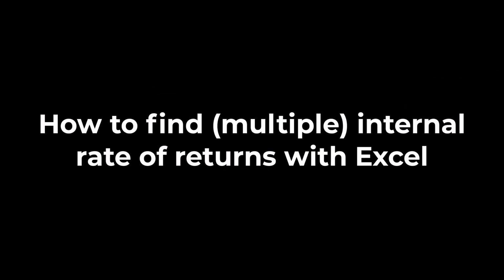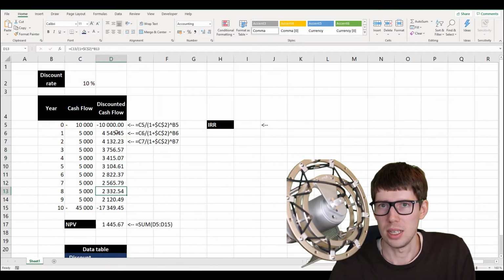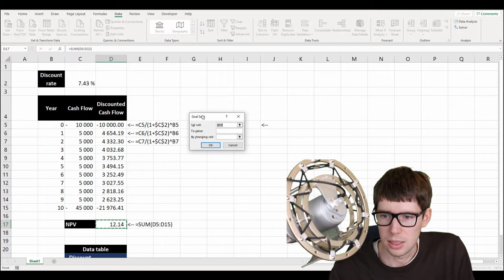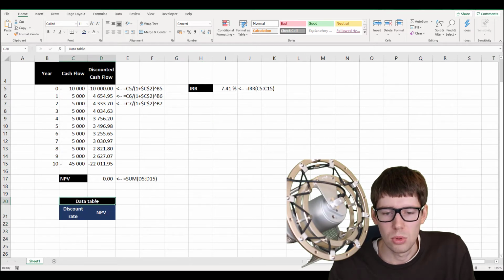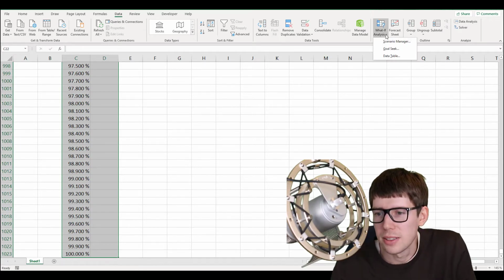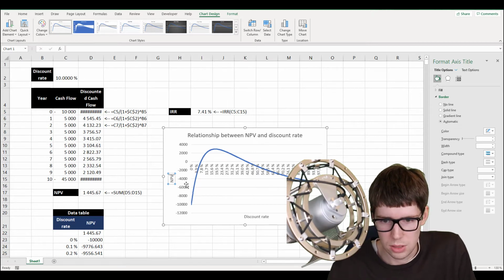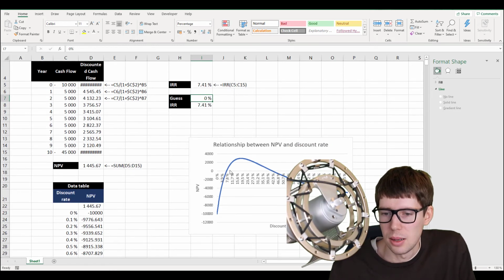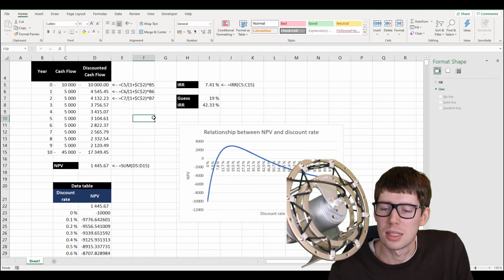How to find multiple internal rates of return (IRR) using Excel